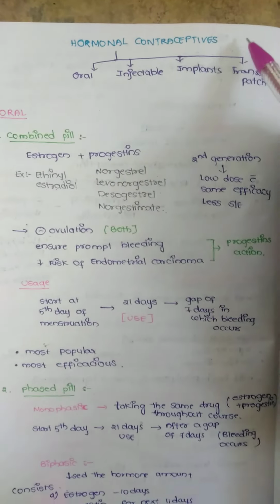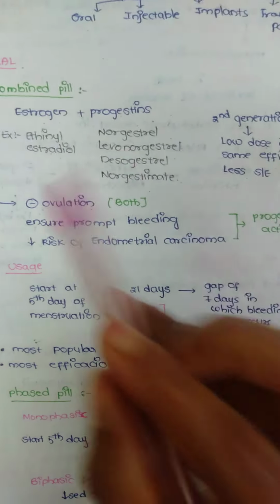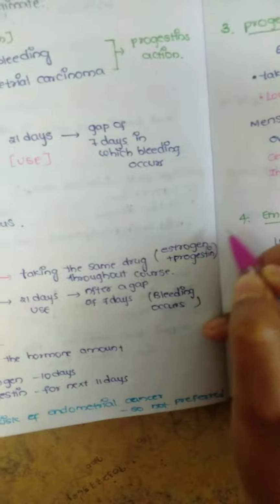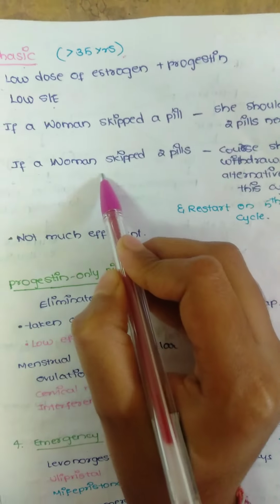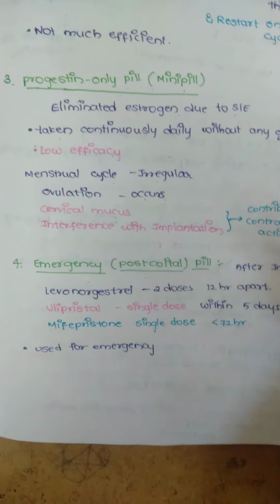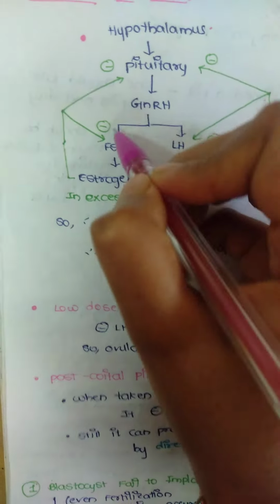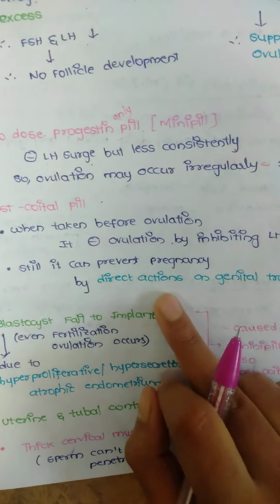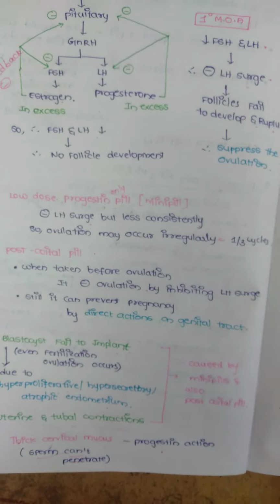Hormonal Contraceptives (part 1)# Oral contraceptives Combined pill # phased pill # Postcoital pill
Oral contraceptives
TYPES:
Combined pill
phased pill -- monophasic,biphasic,triphasic
progestin only pill
Emergency pill

M.O.A
 Adverse effects and contraindications in next part